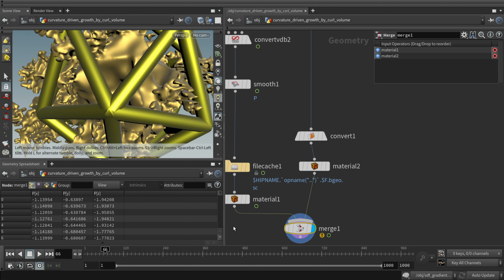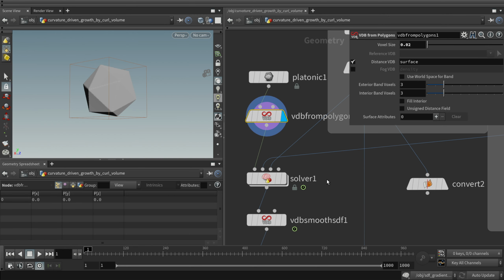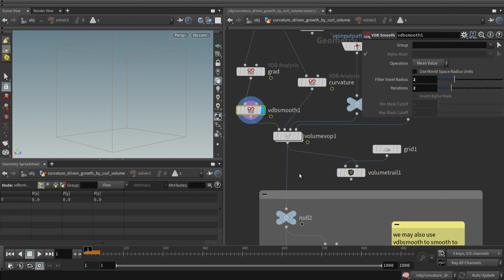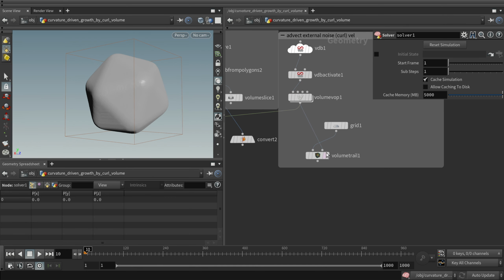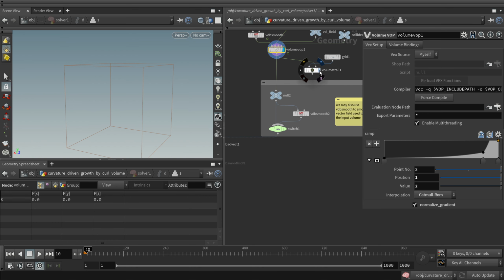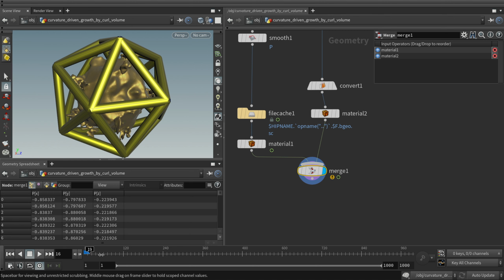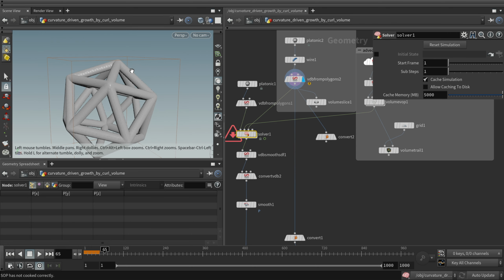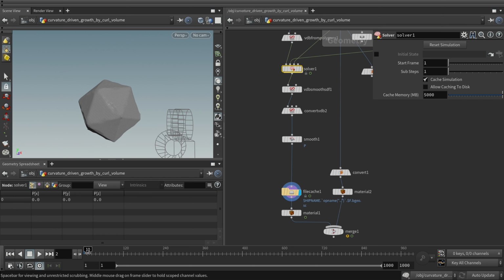Organic Advection (Houdini | Volume)